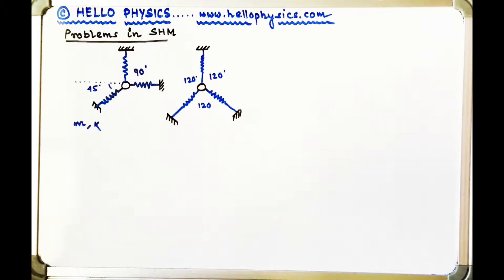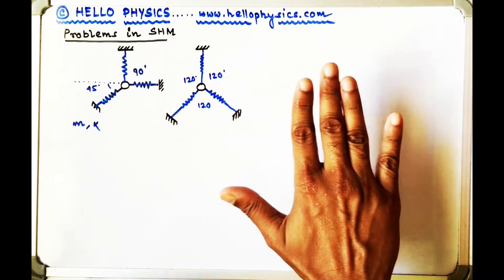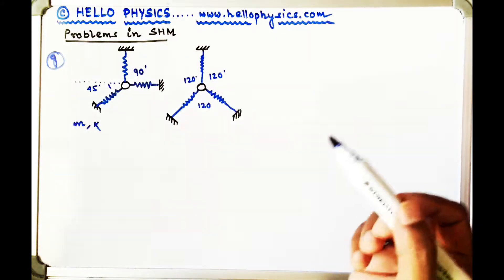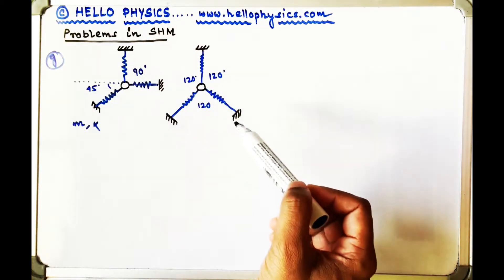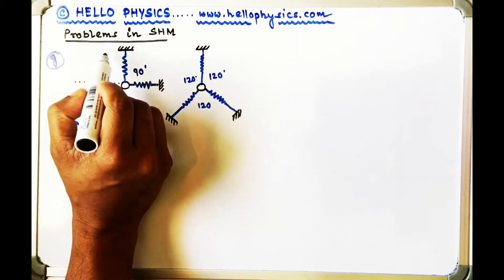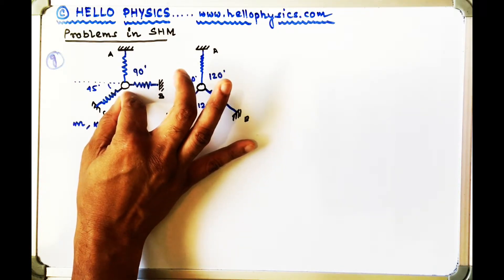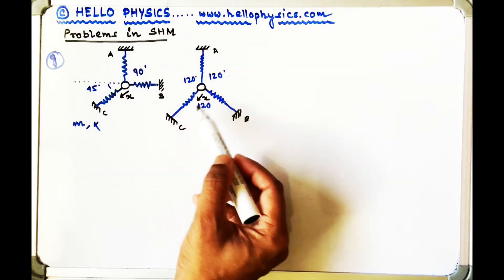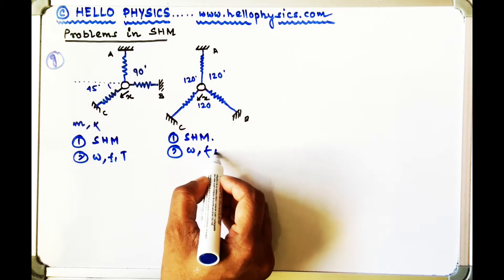Problem 6 Statement Two set ups of three springs connected to an object at angles